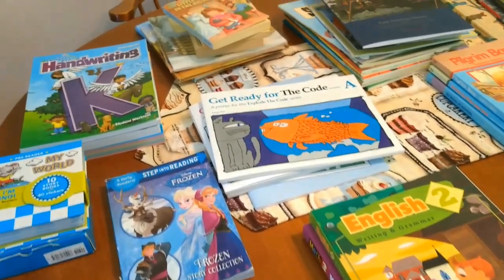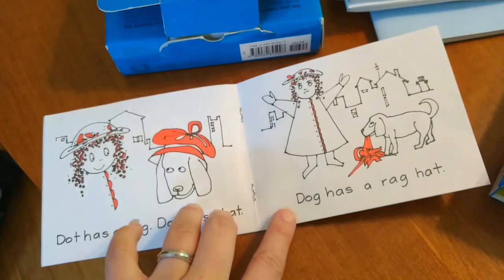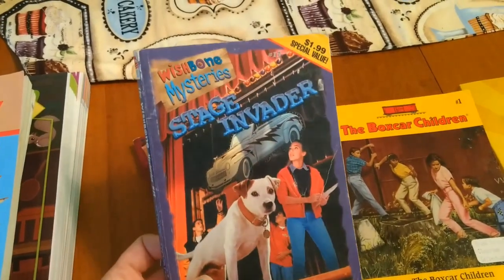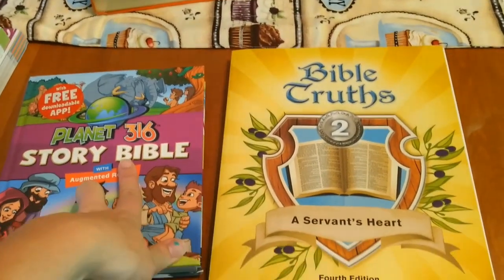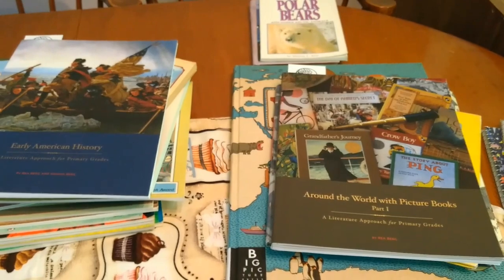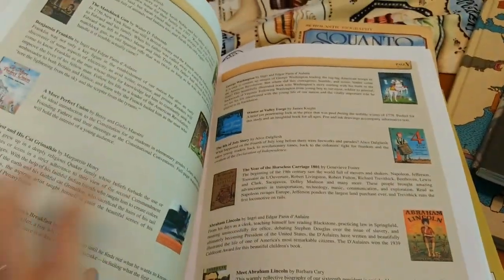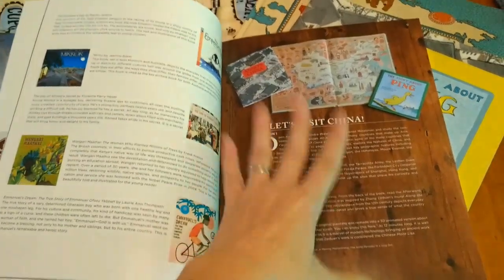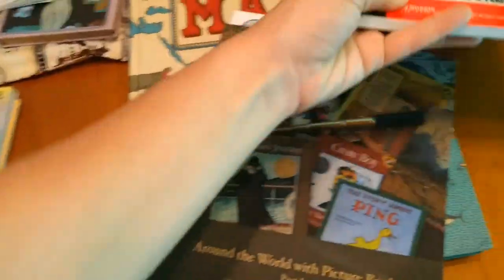Kindergarten and 2nd Grade Homeschool Curriculum Choices 2019-2020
Hello! My name is Amber. Today I'll be showing you most of my 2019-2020 homeschool curriculum choices for my kindergartner and second grader, and what we're planning on using together.